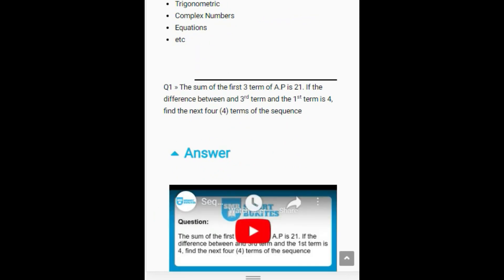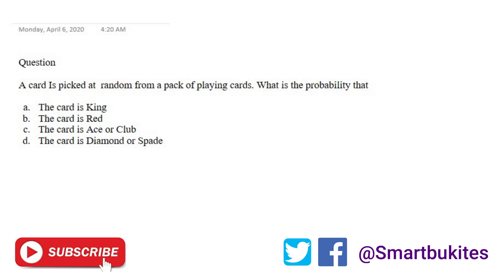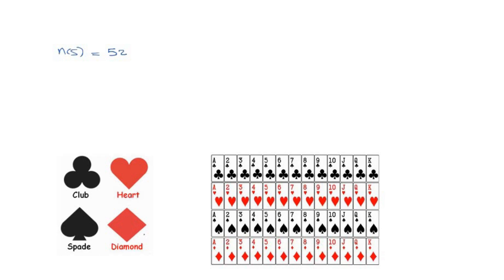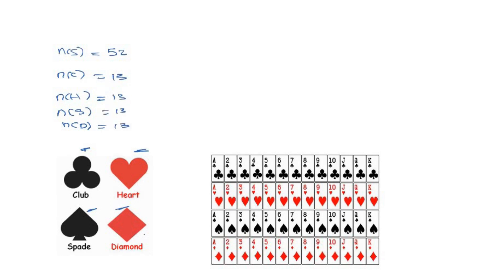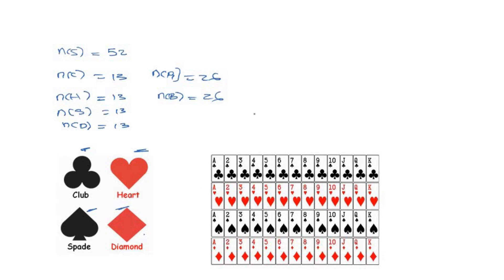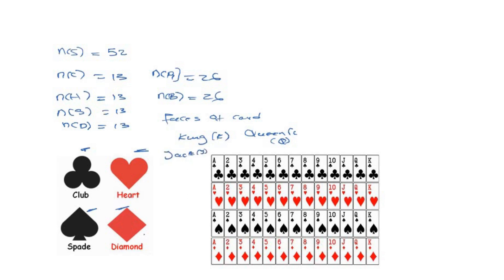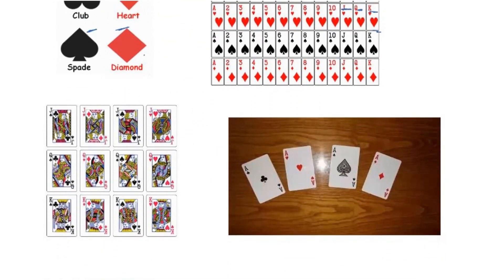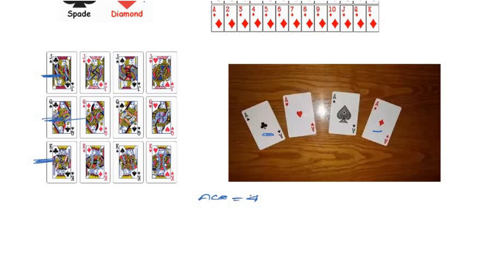Playing cards probability question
Question

A card is picked at random from a pack of playing cards. What is the probability that

a. The card is King
b. The card is Red
c. The card is Ace or Club
d. The card is Diamond or Spade

for more tutorial questions